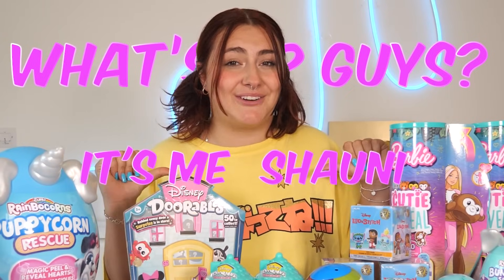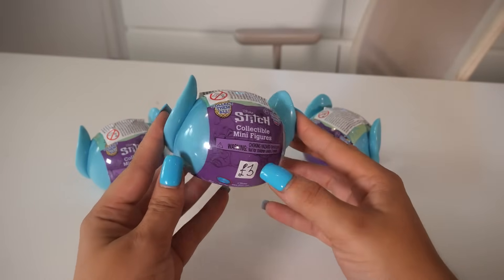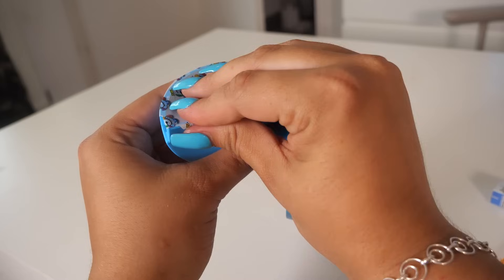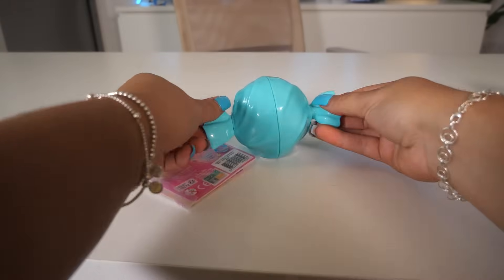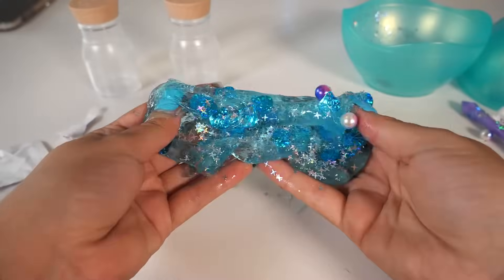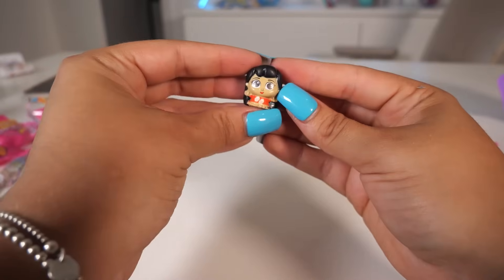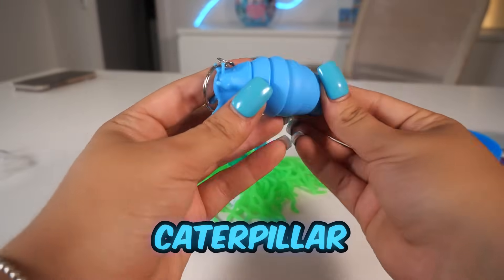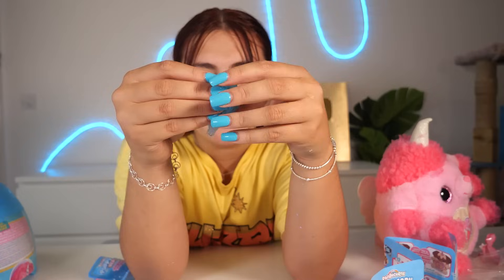Unboxing 100 *BLUE* Mystery toys!!😱🎁 *RARE FINDS*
These are some of the rarest and most unique toys out there, and we got them all just for you!

We'll be taking you through every unboxing, showing you all the Blue toys and rare items that we got. So whether you're a toy collector or just looking for some fun, this is the video for you!💖

♡ Shaunisquad ♡